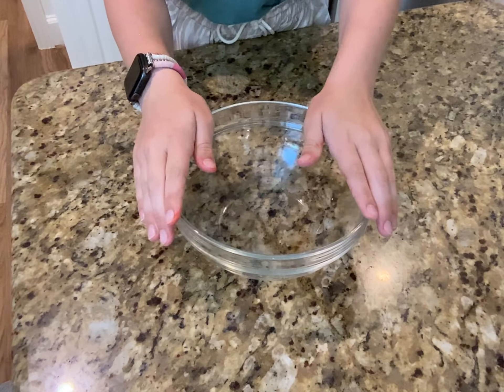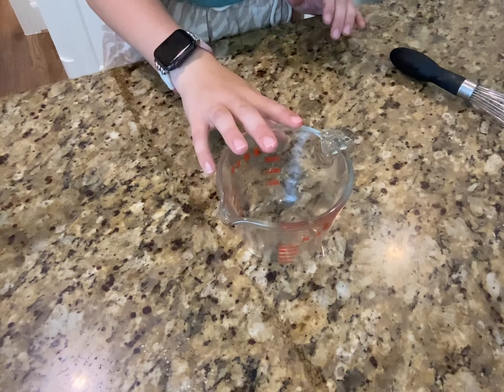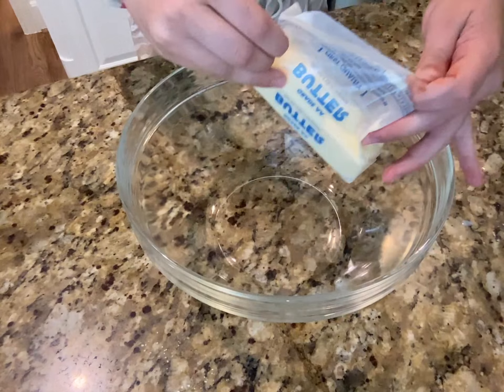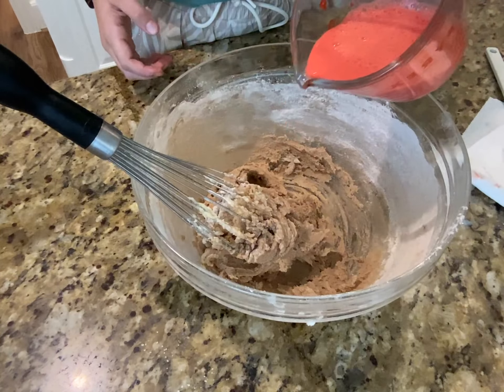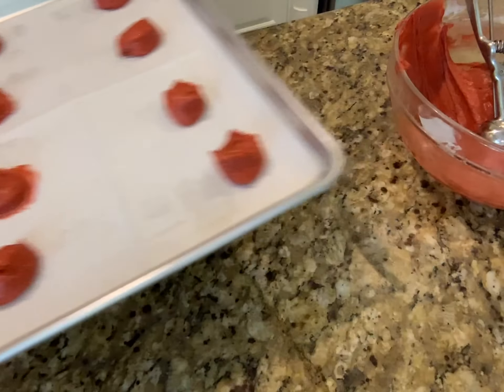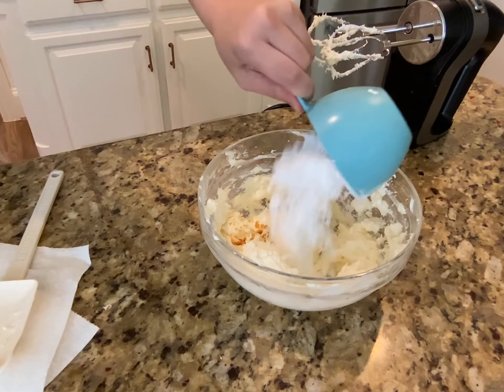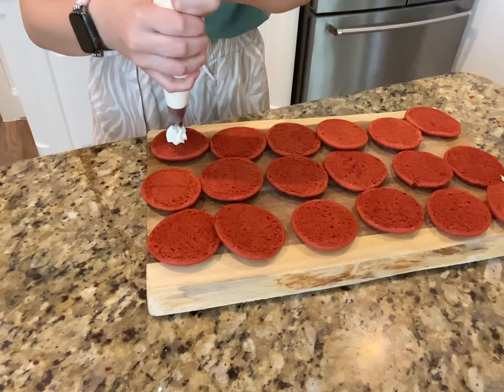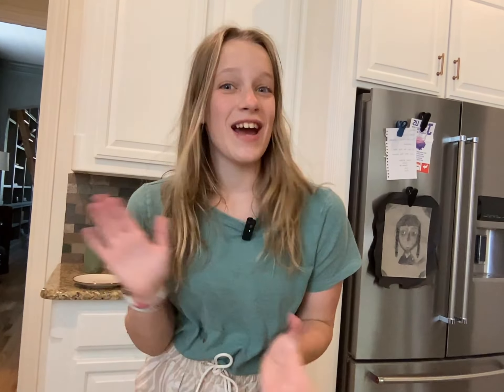Red velvet Whoopie pies!!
This is like a cake sandwich! Recipe:
2 cups of flour
2 tbsp of cocoa powder
1/2 tsp of baking soda
1/4 tsp of salt
1/2 cup of butter, softened
3/4 cup of sugar
1/4 cup of brown sugar
1 tsp of vanilla
1 egg
1/2 buttermilk
Big drop of red gel food coloring
Cream cheese frosting:
6 tbsp of butter, softened
6 oz of cream cheese
3 3/4 cup of powdered sugar
1 tsp of vanilla
1 tbsp of heavy cream
Directions: Preheat oven to 375 degrees Fahrenheit. Line a cookie sheet with parchment paper. In a medium bowl, sift the flour, cocoa powder, baking soda, and salt. In a liquid measuring cup, mix the buttermilk and red food coloring. In a large bowl, cream together the butter and sugar. Add in the egg and vanilla. Stir in the dry mixture and red buttermilk. Once combined, scoop the batter into a 2 tbsp cookie scoop onto a baking tray. Bake for 8-10 minutes. Let cool. For the frosting, whip up the butter, vanilla, and cream cheese until fluffy. Add in the powdered sugar and heavy cream. Pipe frosting onto one cookie and top it with another cookie, enjoy!